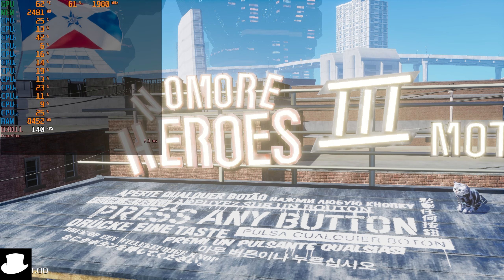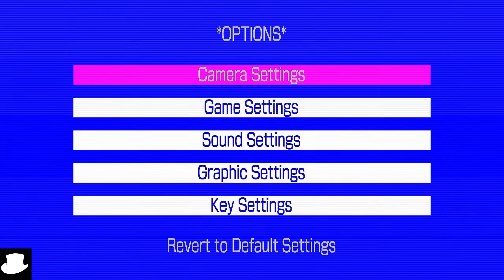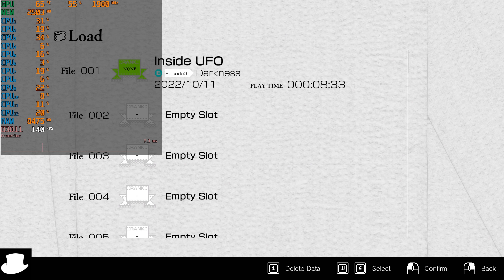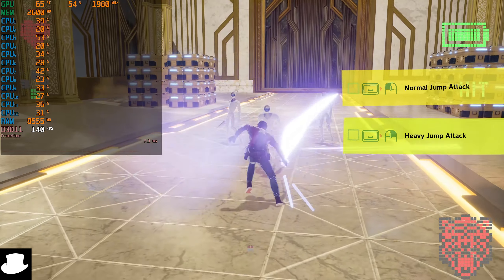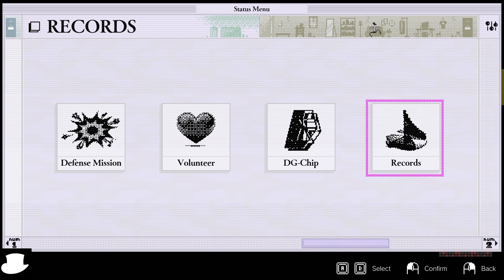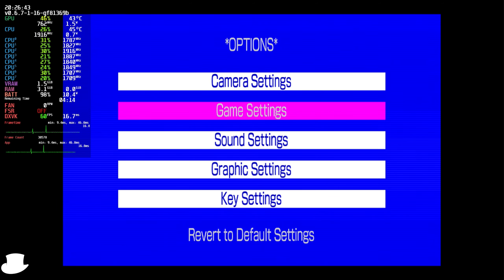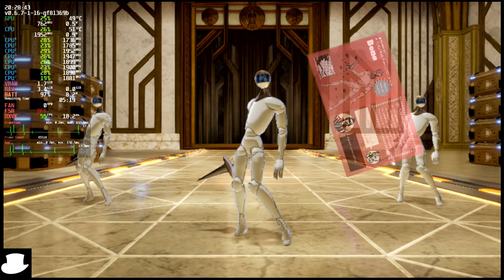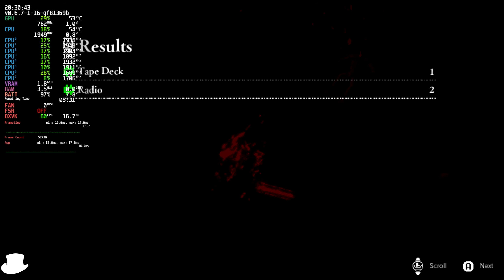No More Heroes 3 PC Performance Steam Deck Review: Can Suda51 Make A Good PC Game?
Game Description:
Travis Touchdown is back, baby! The otaku assassin takes up his trusty beam katana once more to slash his way to the top of the Galactic Superhero Rankings and save the world in the latest entry in the No More Heroes series.

Price:  49.99

PC Specs:
i7-8700 @ 3.20ghz
32 Gigs of DDR4 Ram XMP Active
Samsung 970 EVO Plus NVME SSD
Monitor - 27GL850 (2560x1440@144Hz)